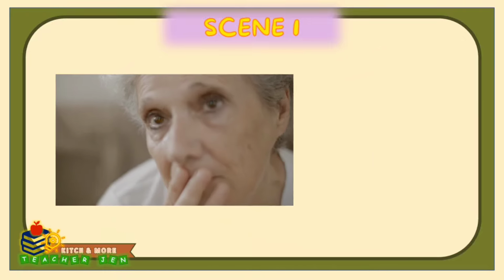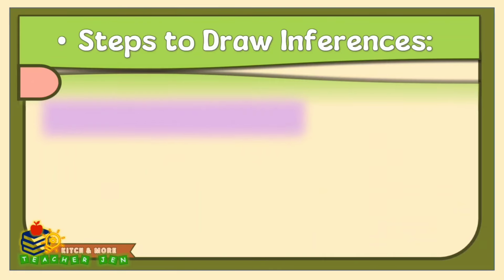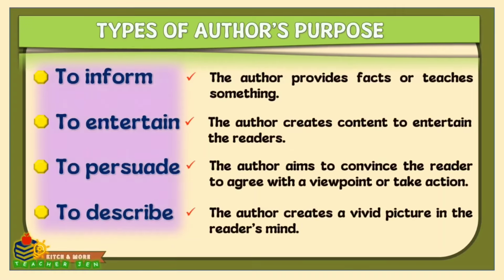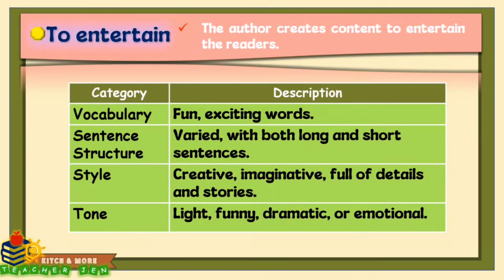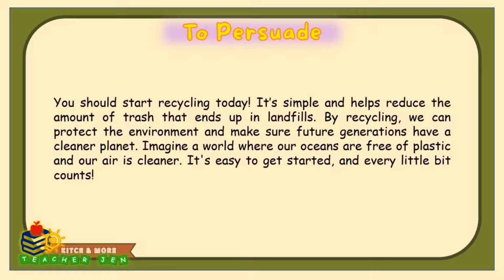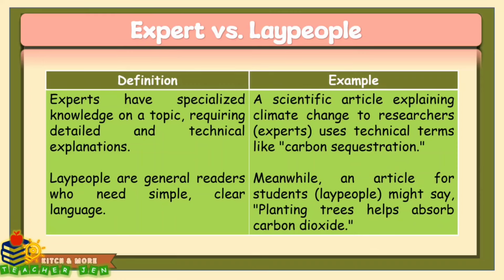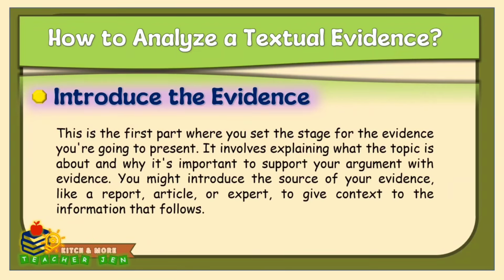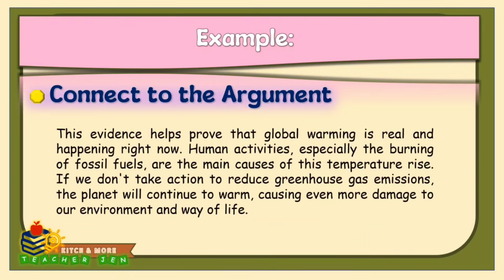DRAWING INFERENCES | ENGLISH 7 | QUARTER 3 | Week 2 | MATATAG Curriculum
Hi! Welcome to Kitch & More! This video is about Drawing Inferences, Author's Purpose, Target Audience and Textual Evidence for Grade 7 English. This is for Quarter 3, Week 2, based on the MATATAG Curriculum.

Love,

Teacher Jen